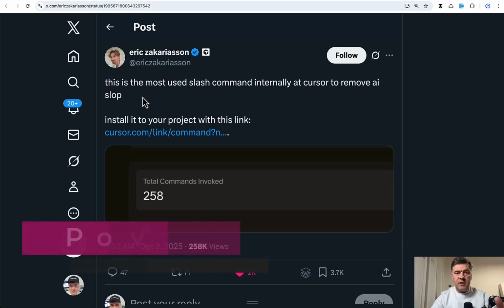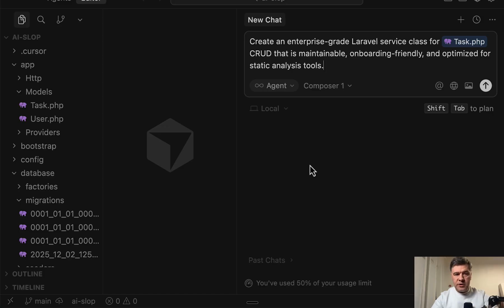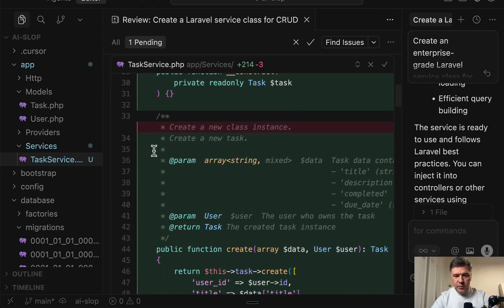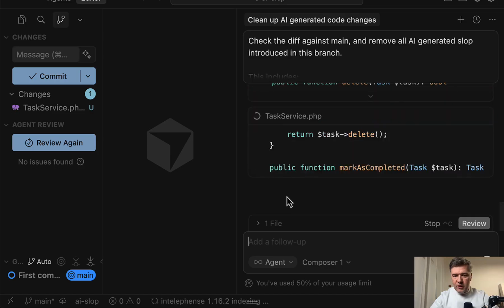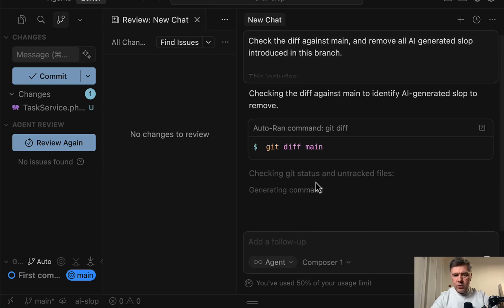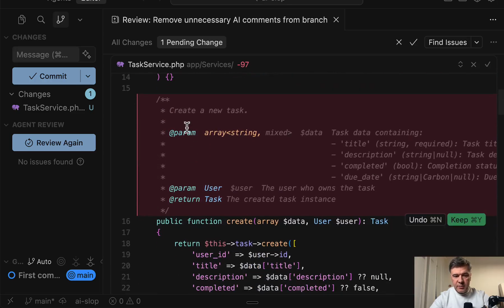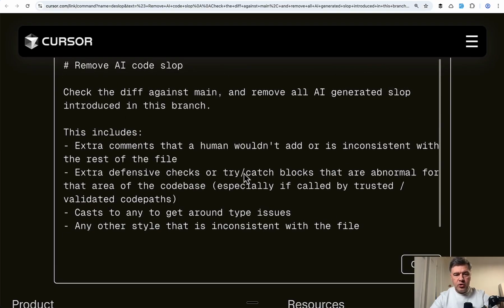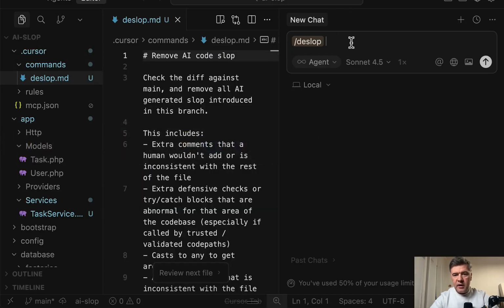I Tried a Prompt to Delete AI-Generated Comments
I tested out a Cursor command shared by Eric from Cursor. Did it actually work?